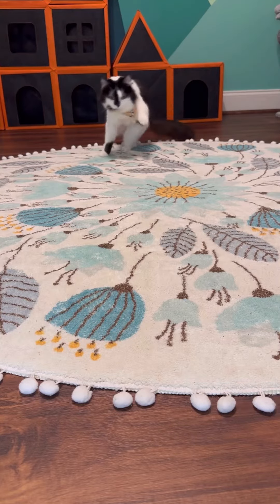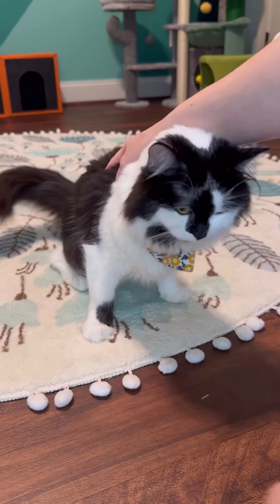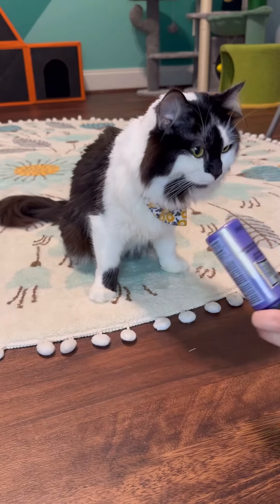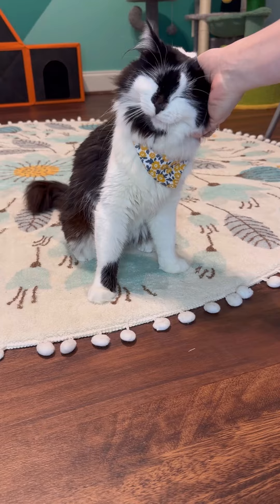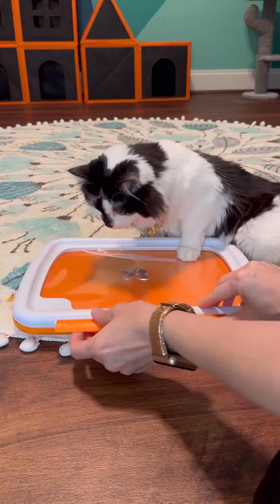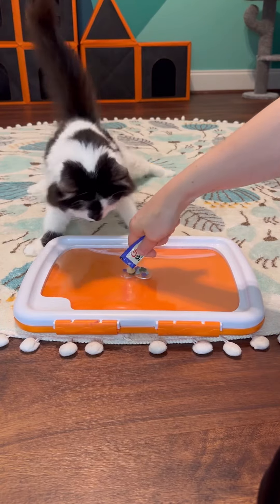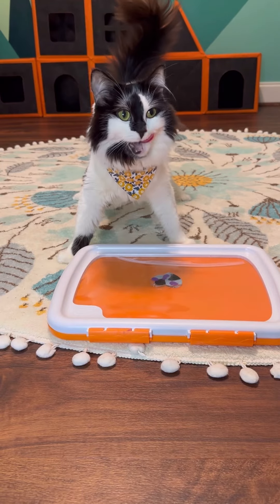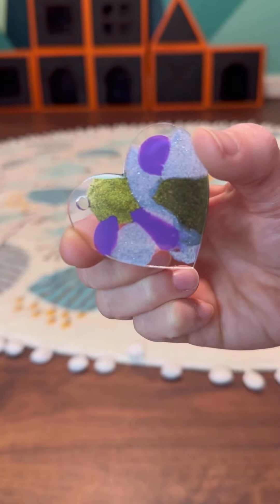Painting with Phoebe: Lexi’s Mini-Heart 🖤💜